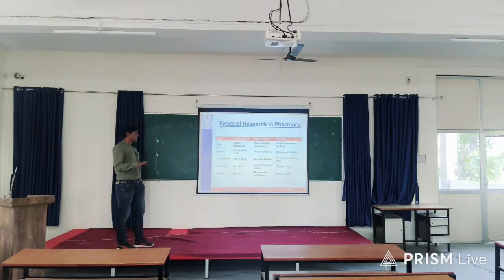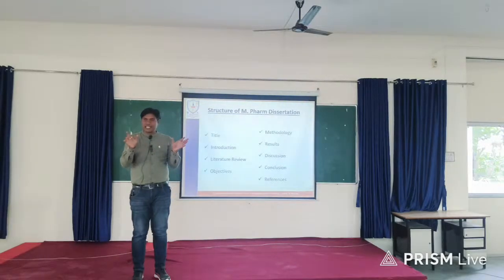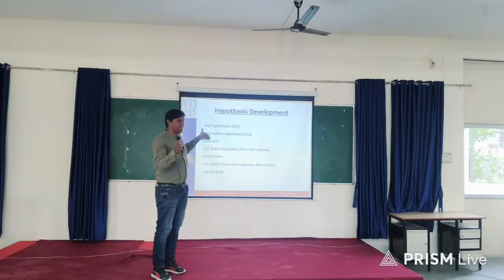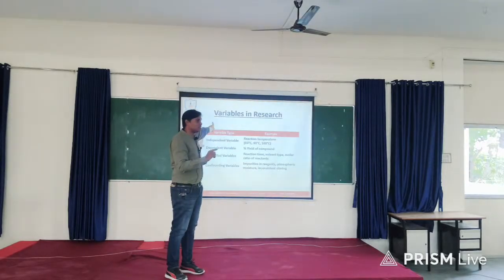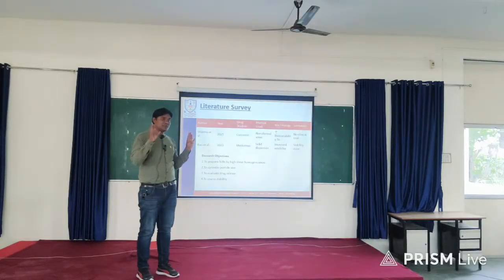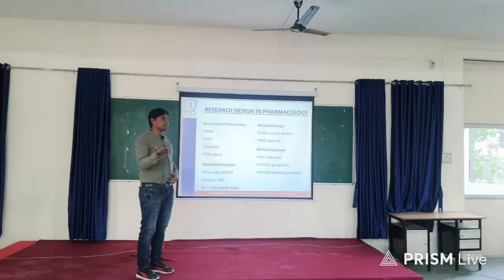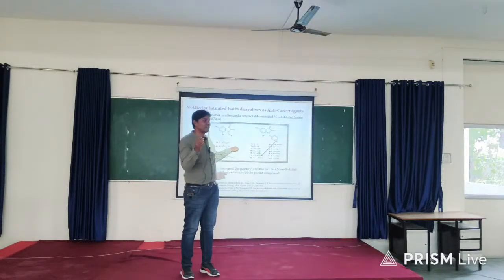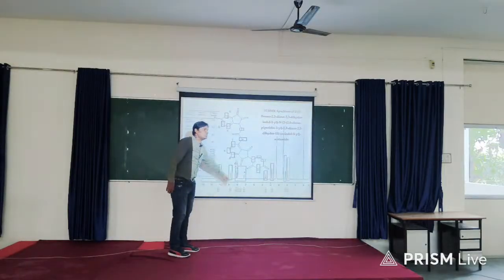Delivering an Effective Research Design and Proposal Seminar: Strategic Guidance for M.Pharm Student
Dr N. J Paulbudhe College of Pharmacy Ahilyanagar